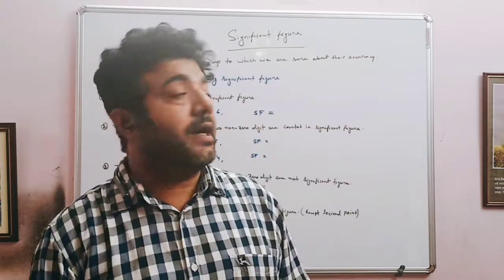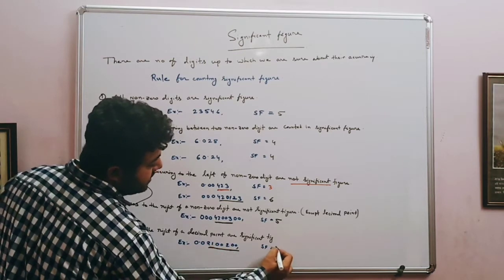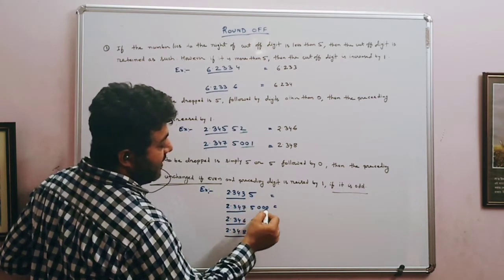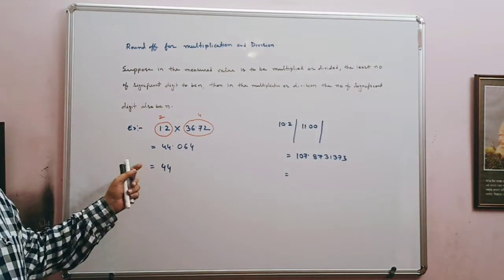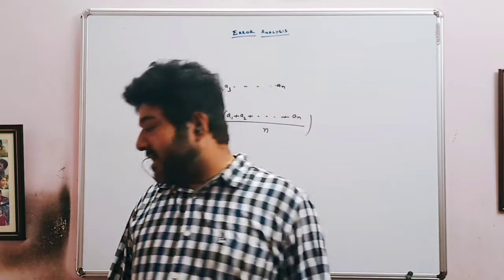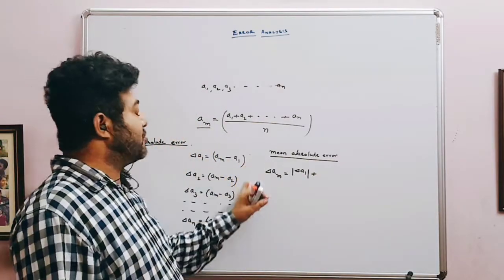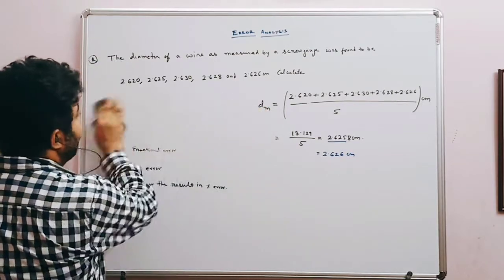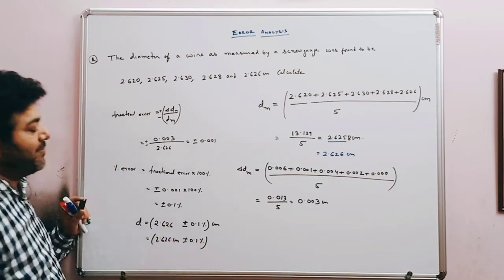Unit-Dimension & Error-03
Lecture:03